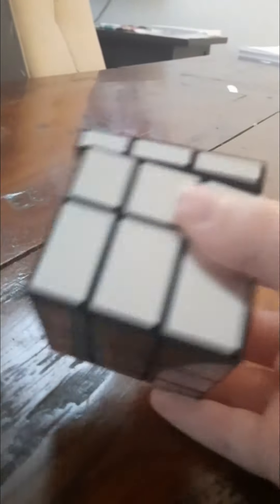my rubix cube collection